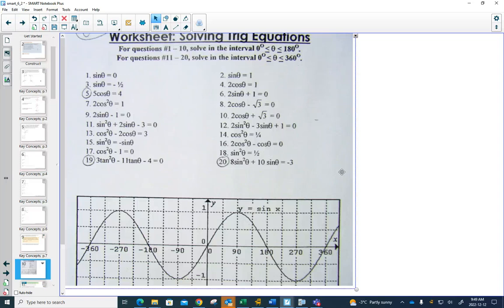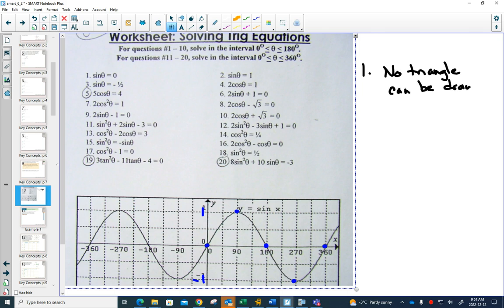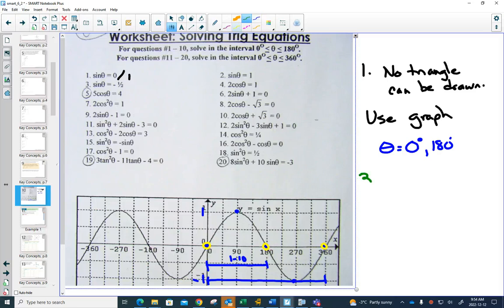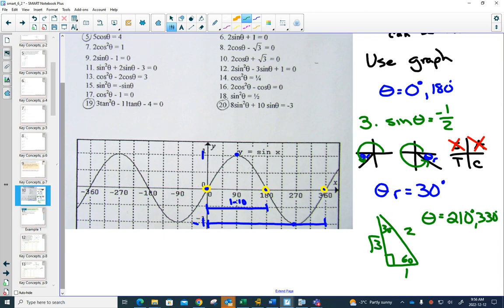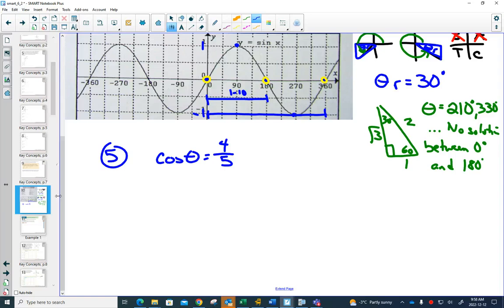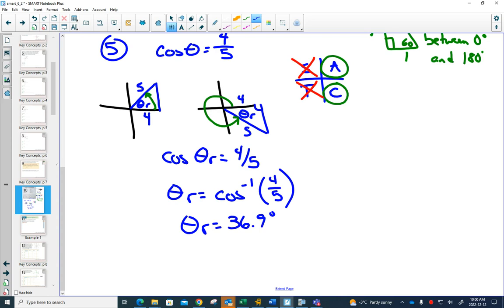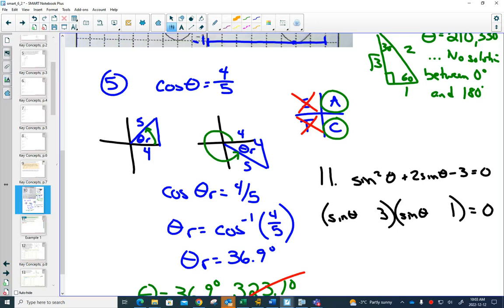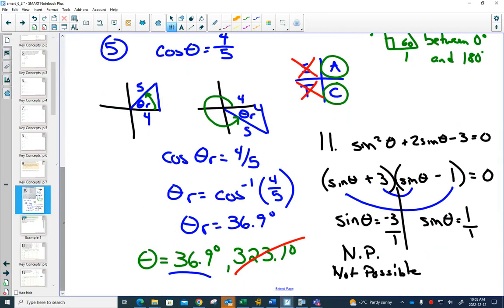30SP Trig Worksheet Hand in Instructions